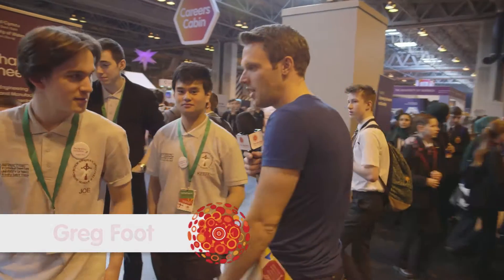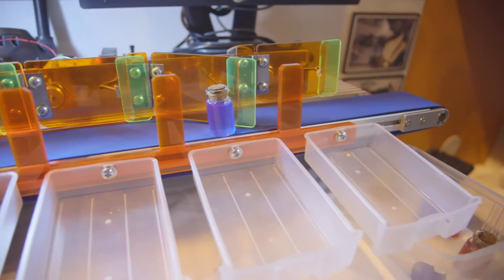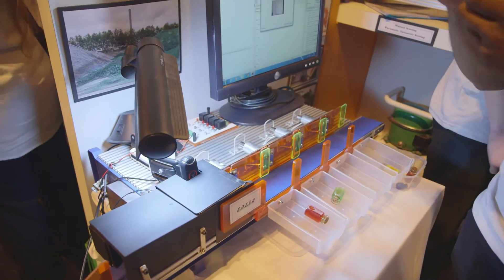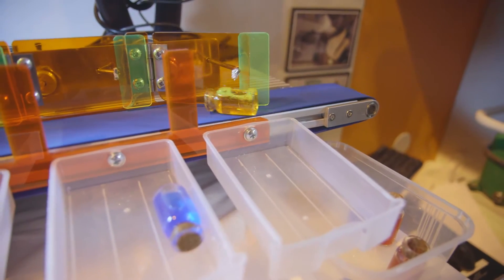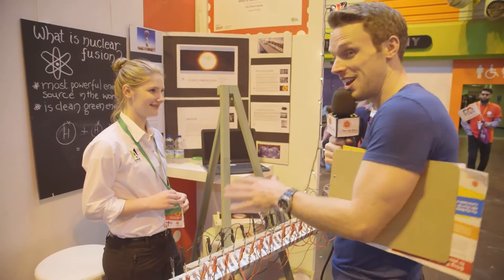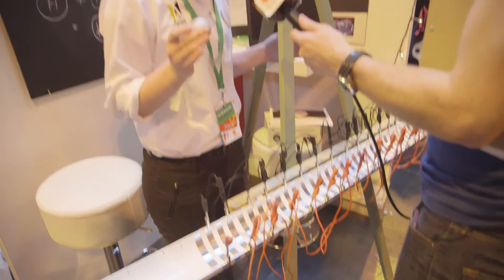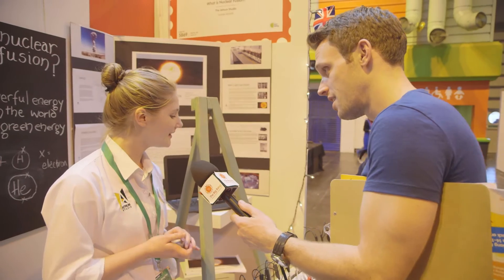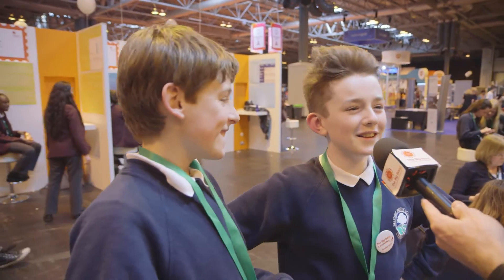Greg Foot tours amazing inventions at the Big Bang Fair 2017!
At the end of Day One of the Big Bang Fair 2017, Greg Foot tours the amazing inventions and talks to the brilliant inventors about their projects. They are all finalists in the Big Bang Competition, the winners of which will be announced late afternoon on the 16th March 2017.